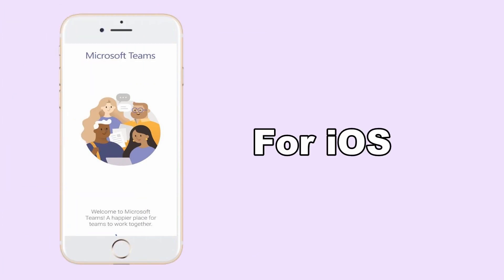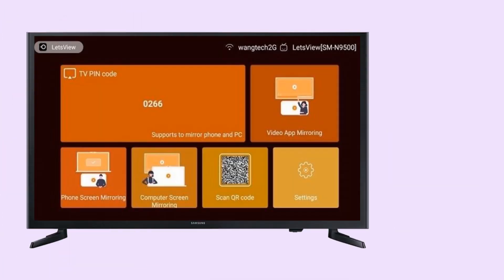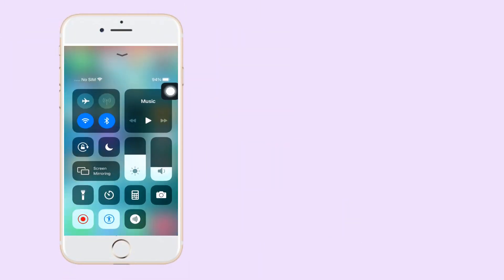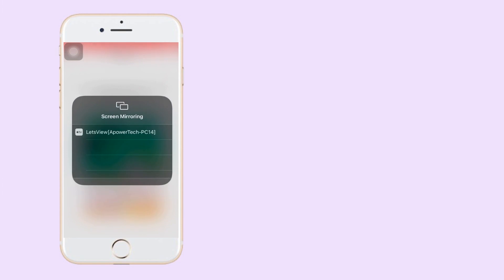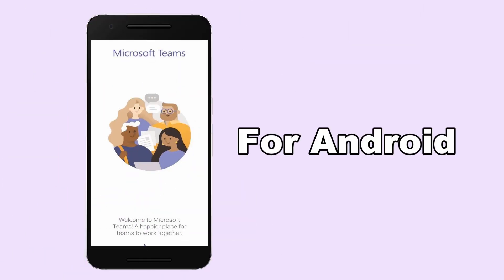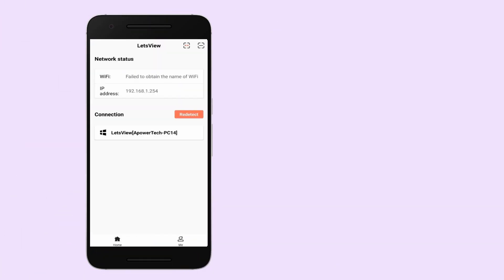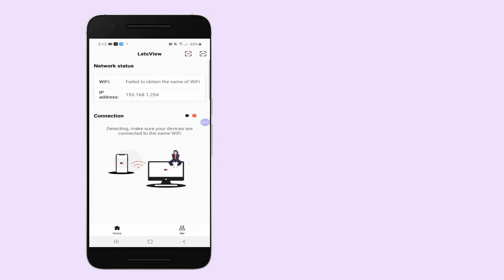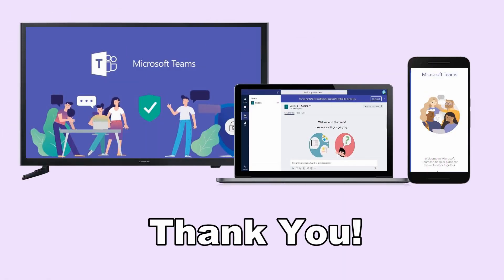Detailed Guide on How to Cast Microsoft Teams to TV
This video introduces how to cast Microsoft Teams to TV from PC, Android, and iPhone. Watch it to learn more.